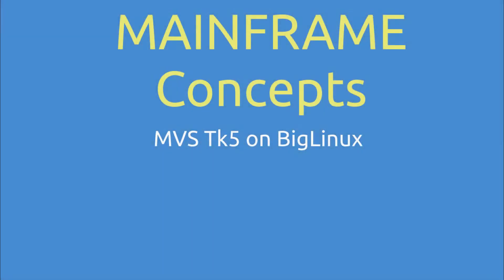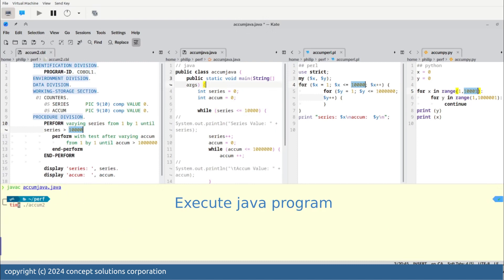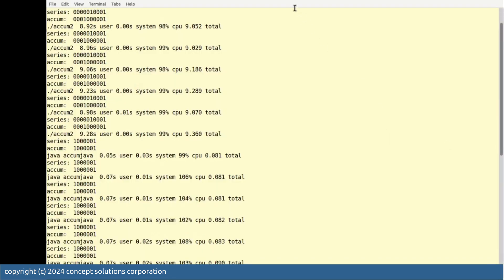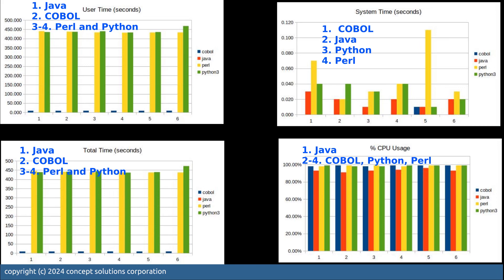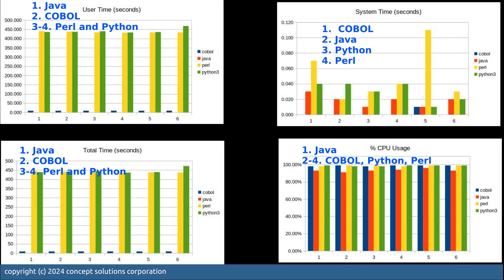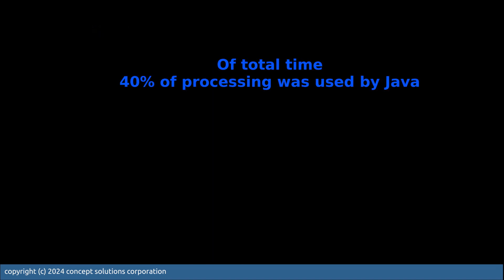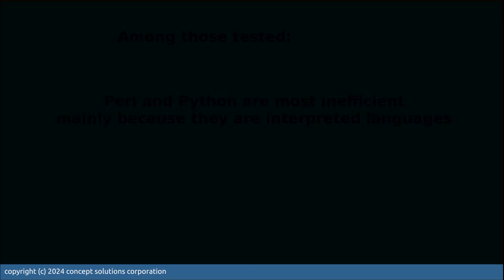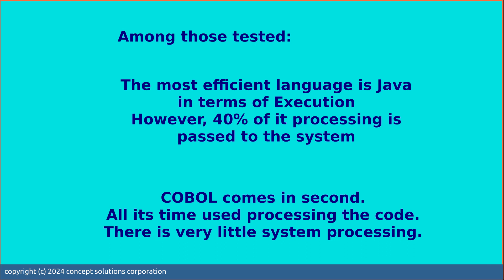COBOL vs Java vs Python vs Perl Performance Comparison Part 1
This video compares the four programming/scripting languages. How does COBOL fare against Java, Python and Perl in terms of performance? You will be surprised.

There is a part 2 of this video. We fixed the Cobol code and the results are as we expected